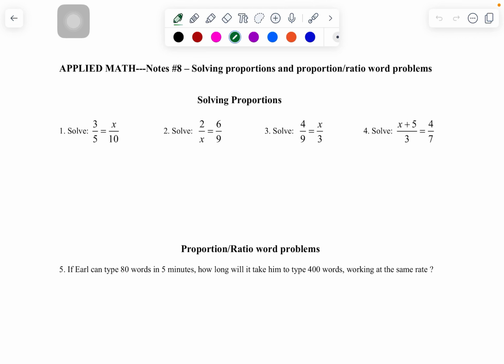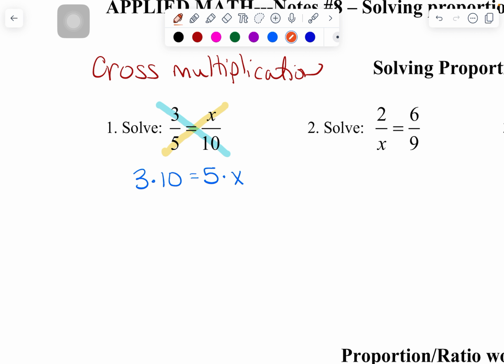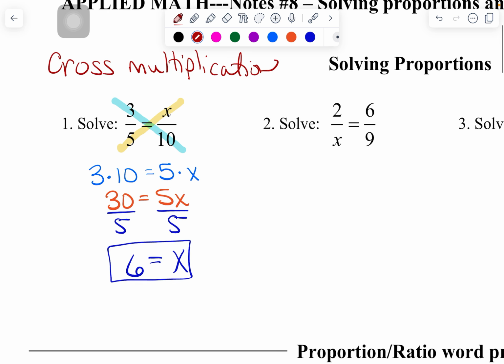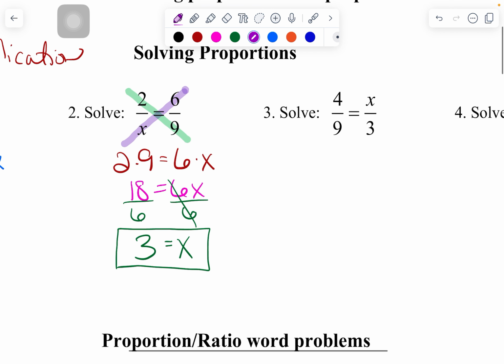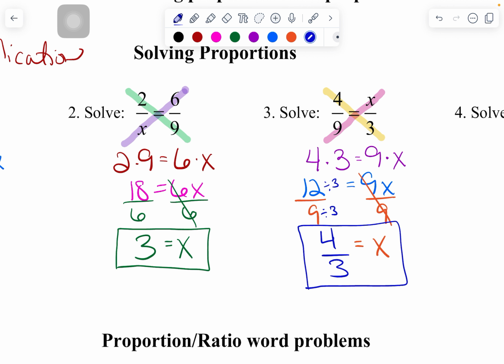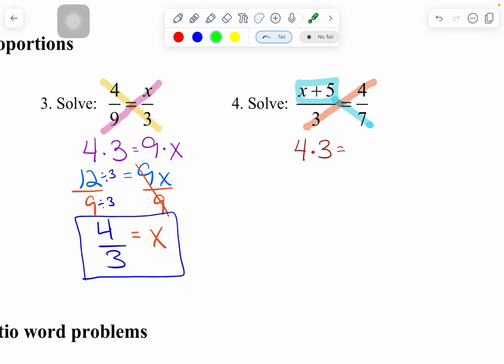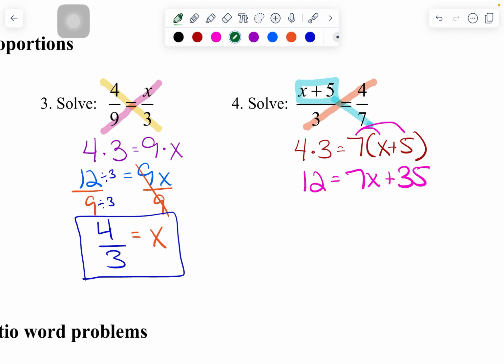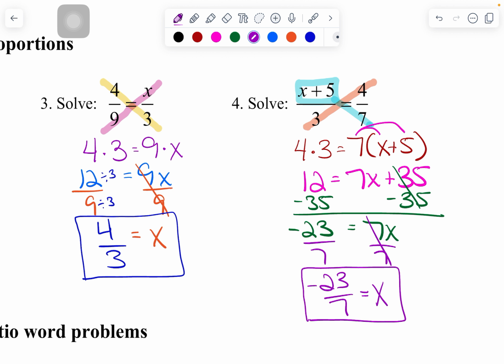Notes 8 - Solving Proportions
Using cross multiplication to solve proportions